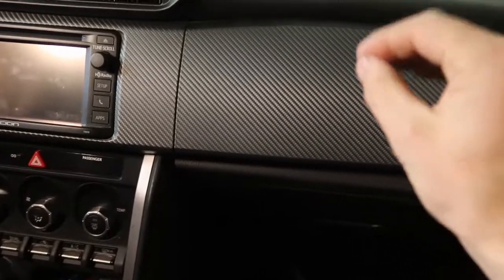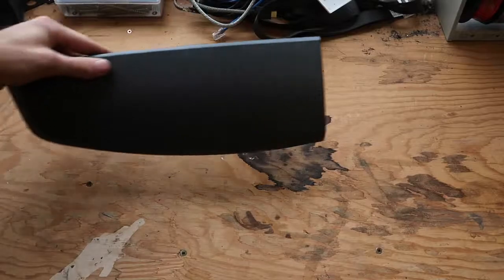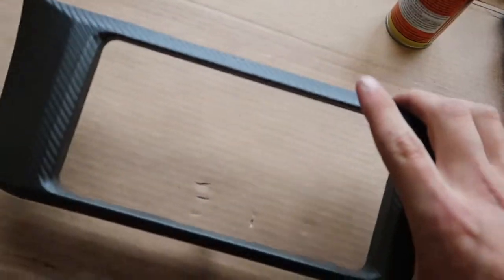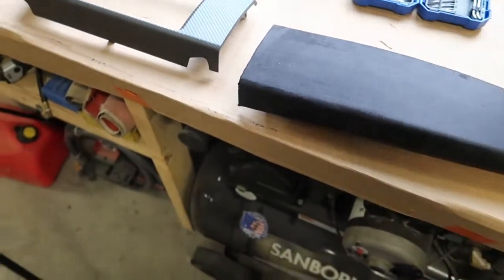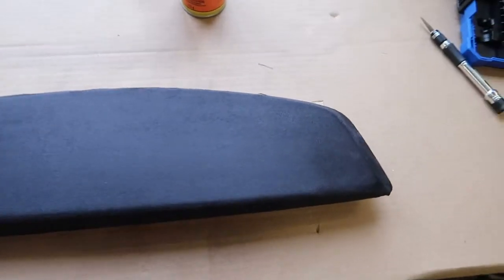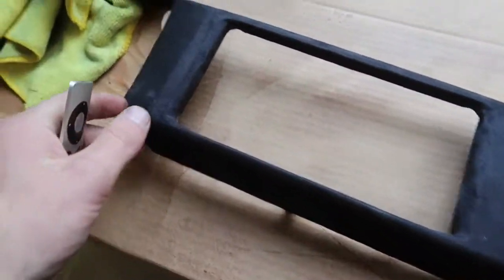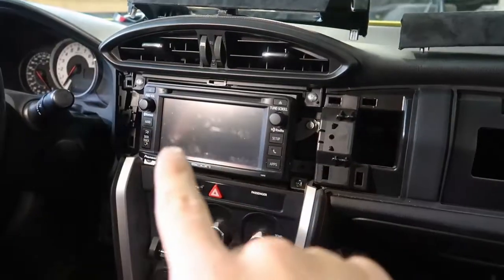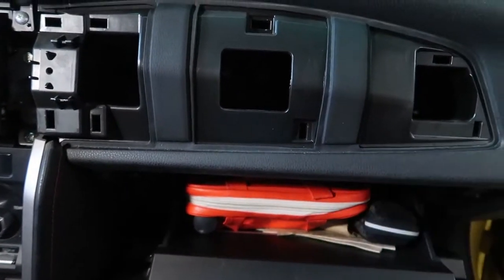Suede Wrap the FRS dashboard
Today I suede wrapped the FRS dash trim. One of the best and cheapest cosmetic mods that you can do. 100% recommend this to anybody else that wants to give it a try.

My equipment-
Tripod 1
Tripod 2
Car Mount